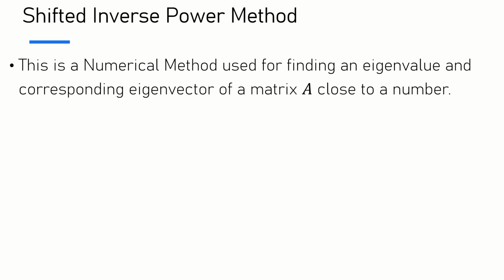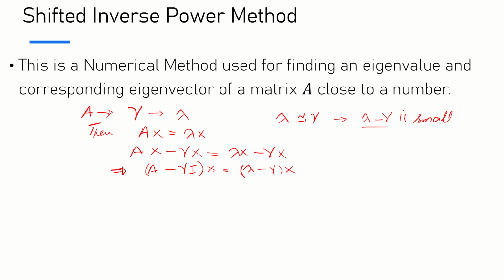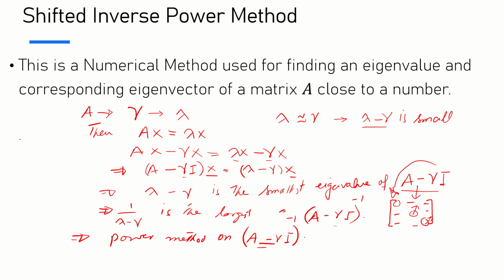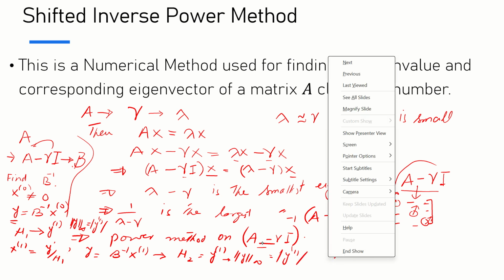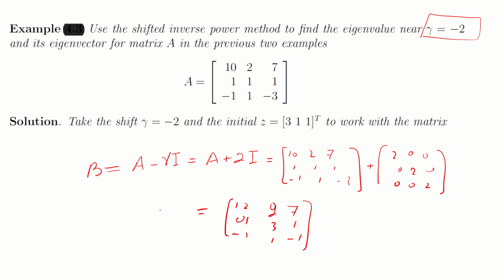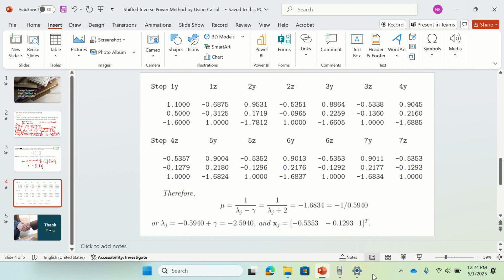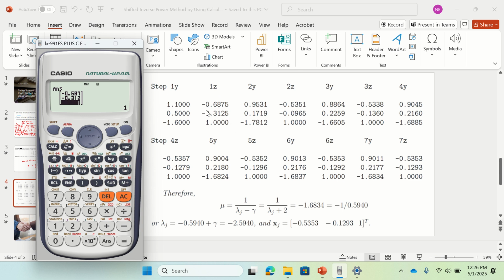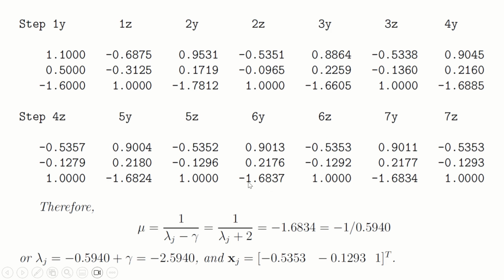Shifted Inverse Power Method using Calculator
In this video, I will explain how to use calculator to find the relative eigenvalue by shifted inverse power method